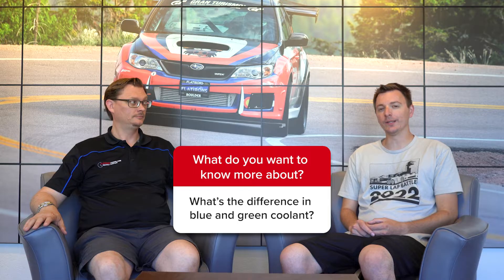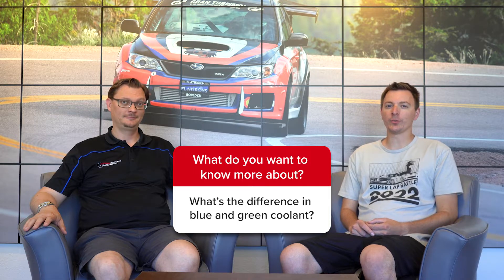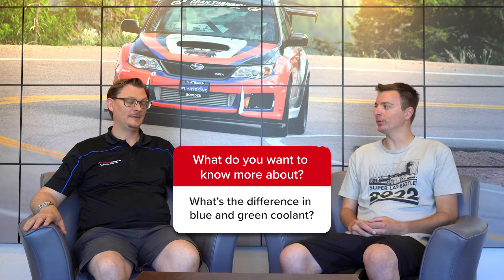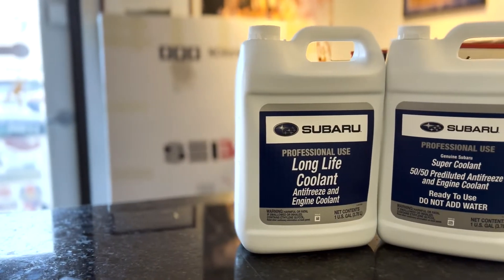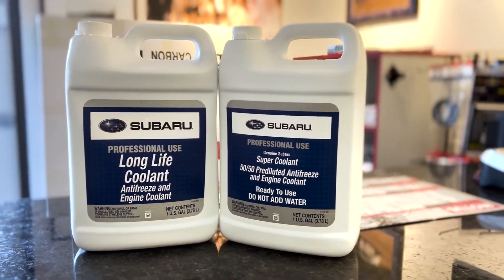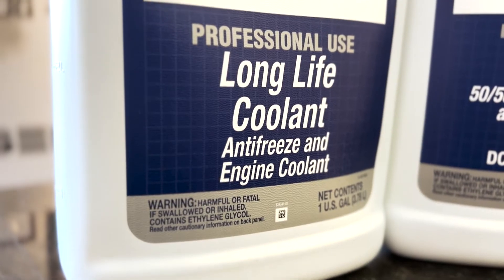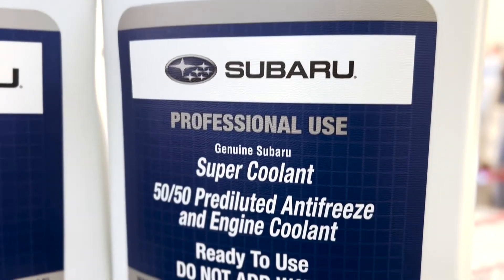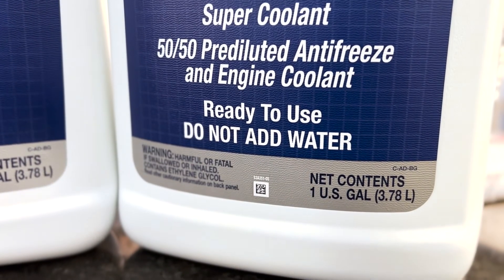What's the difference between Green and Blue Subaru Coolant?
Our question of the week this week is what is the difference between the Green and Blue Subaru Coolant.

For a long time, Subaru only used one coolant which was a standard not pre-mixed green coolant.  Then around 2008, they came out with a pre-mixed blue Super Coolant.

So what is the difference between these two coolants?  And which one should you use?

We cover everything you need to know about Subaru Coolant.